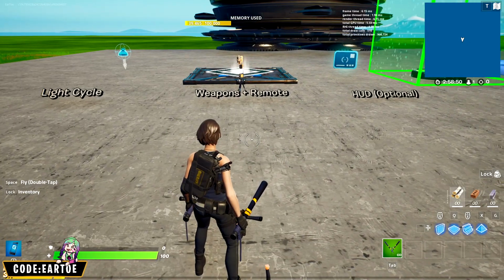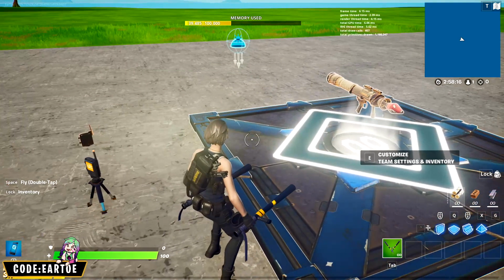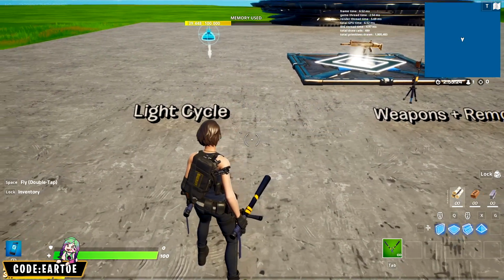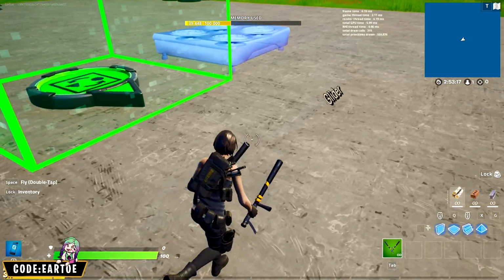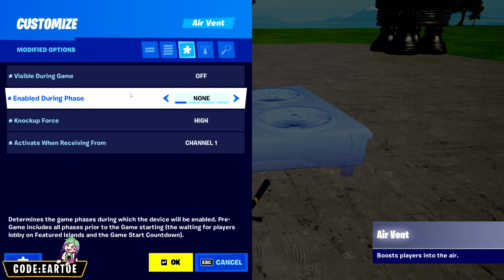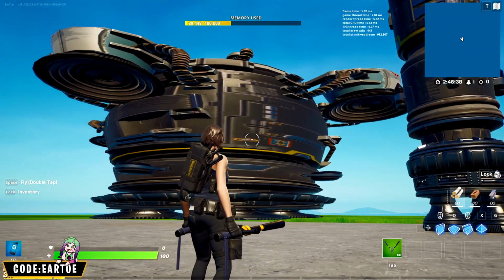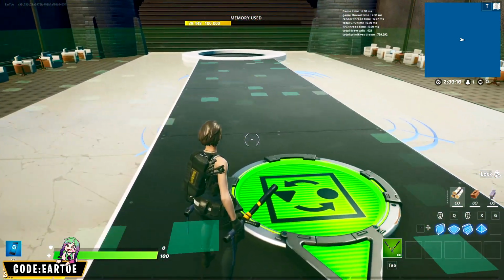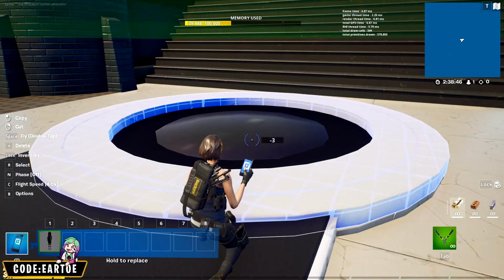ADVANCED COMBO MAKING MAP - Mechanics Tutorial (Fortnite Creative)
If you would to support me you can use Code "EarToe" in the Fortnite Item shop! It helps me out tremendously. Thank you!